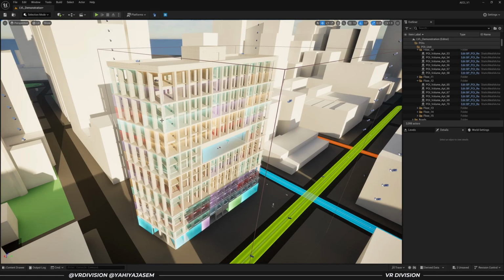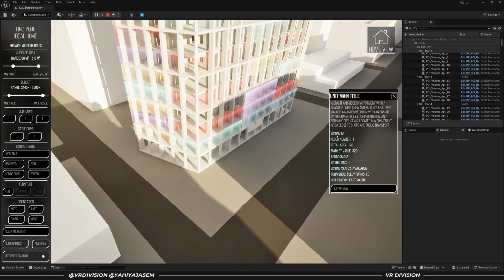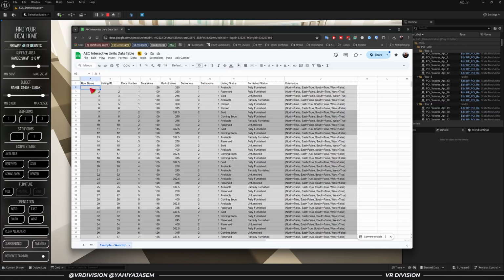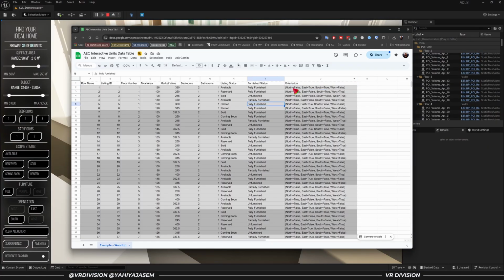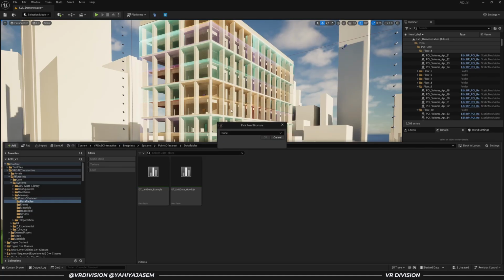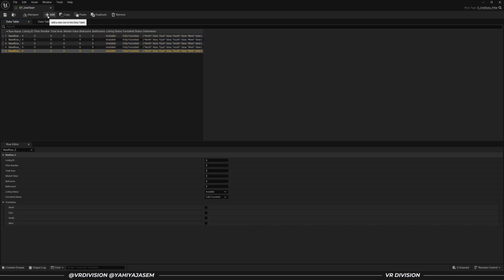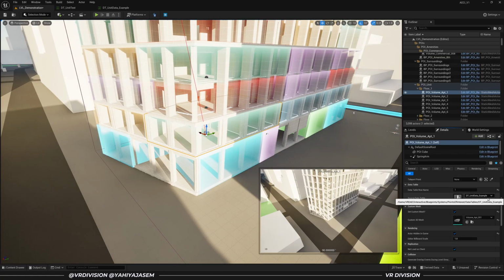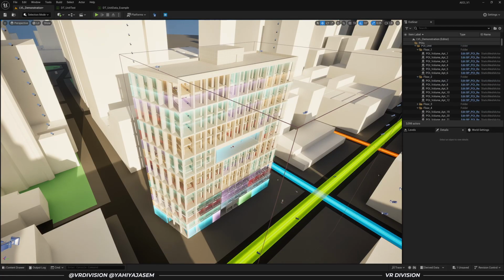21. Importing Data Tables For Unit POIs | AEC Interactive